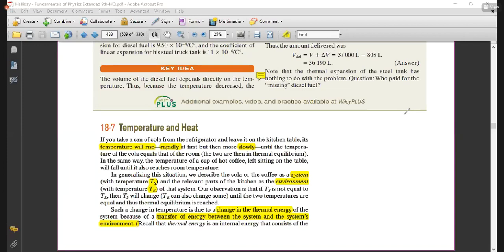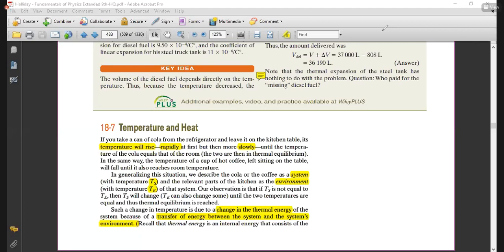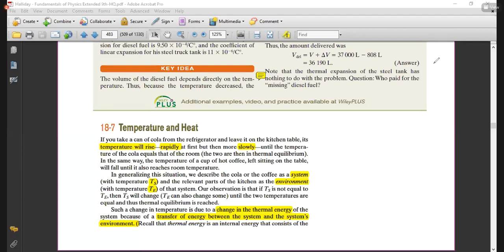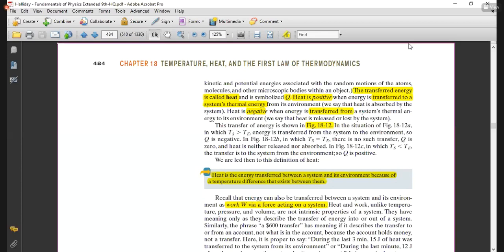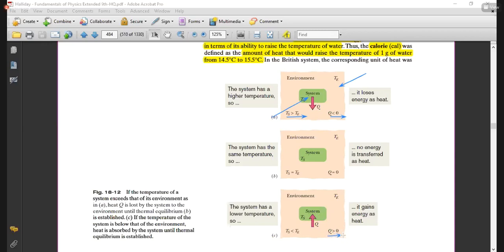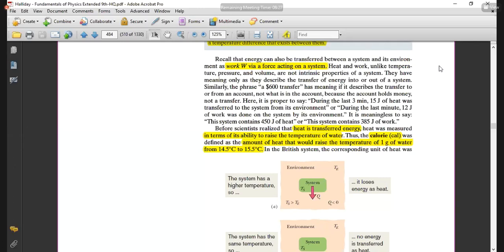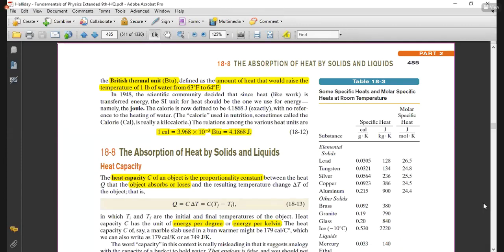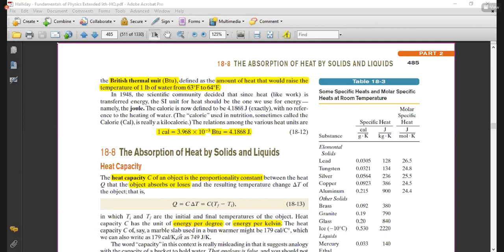Temperature and Heat (Applied Physics Lecture 04, Part 1/2)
Topic: Temperature and Heat
Course Title: PHY-113
Course Name: Applied Physics
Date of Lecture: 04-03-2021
Lecture No: 04 (Part 1/2)
Session: 2020
Semester: 2nd